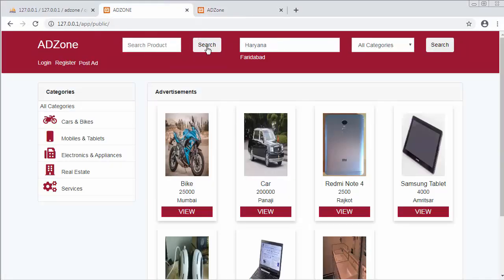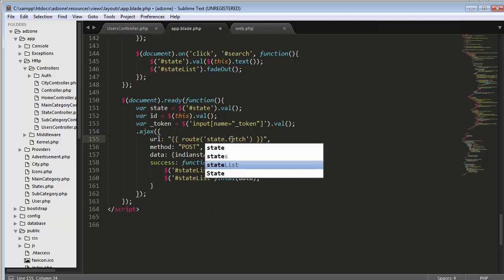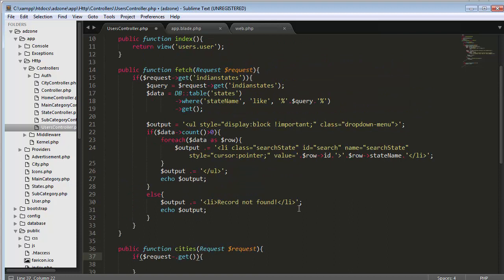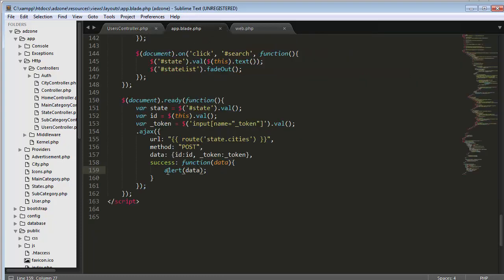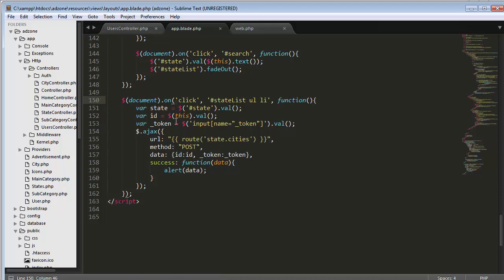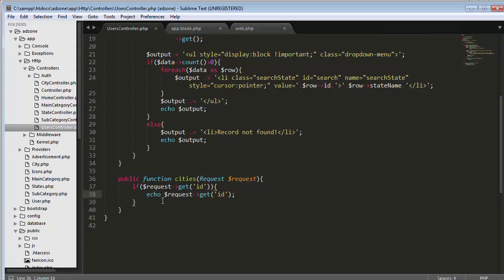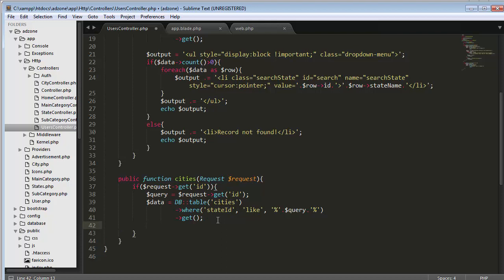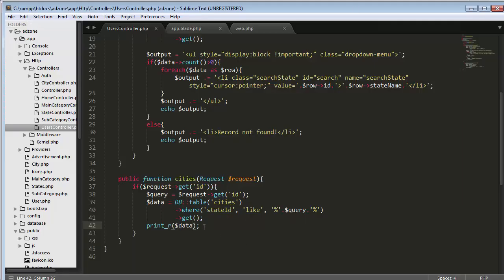Displaying city names below search box in the form of dropdown using Laravel 5.8 Part-9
Displaying city name below selected text box using Laravel 5.8 AJAX and jQuery is a video tutorial for beginners and intermediate users to learn about the basics of laravel 5.8 framework.
In this video we will learn about making an ajax call using laravel and jquery to fetch the city names of selected state from mysql database.